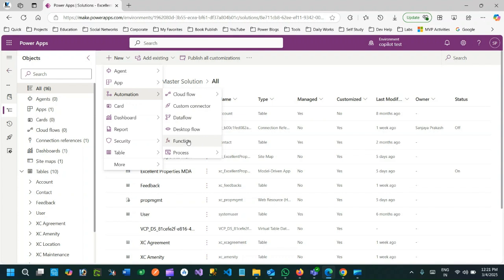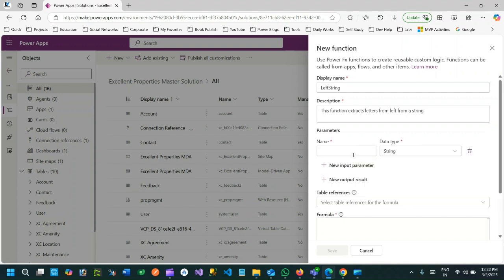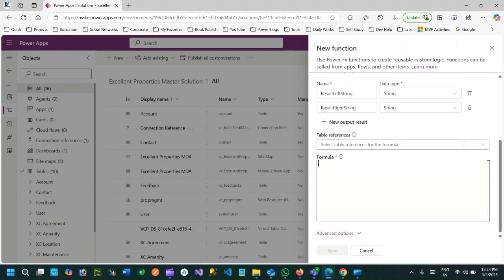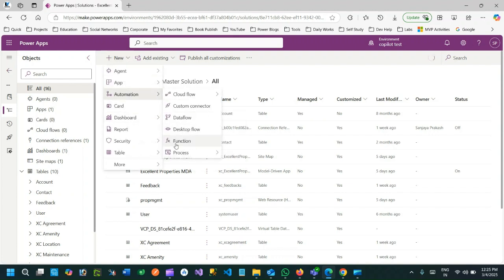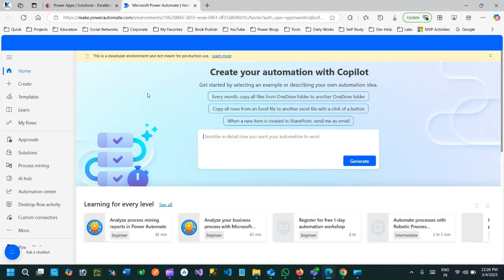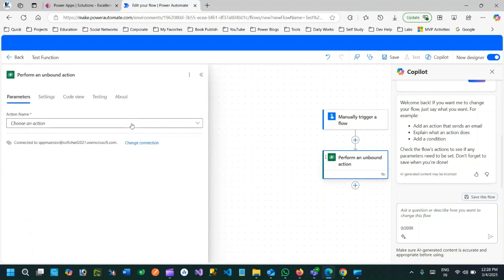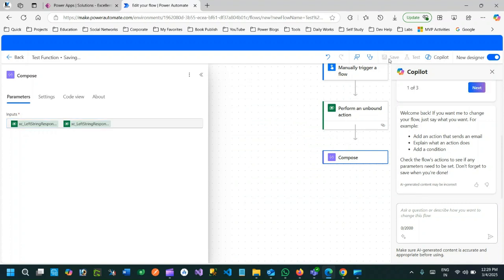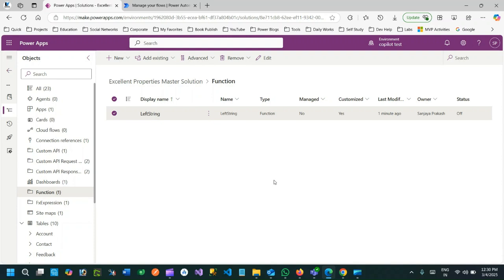Function as Reusable Solution Component Power Platform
This video explains the below points on Dynamics 365 Customer Engagement CRM: Function as Reusable Solution Component Power Platform